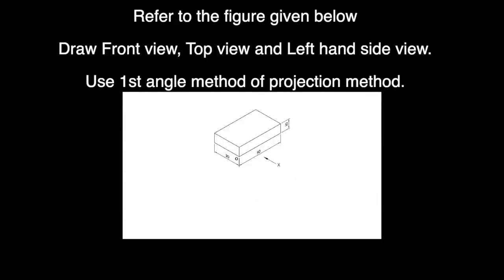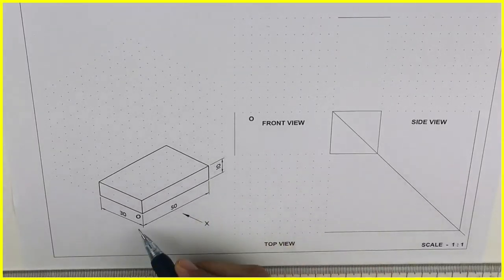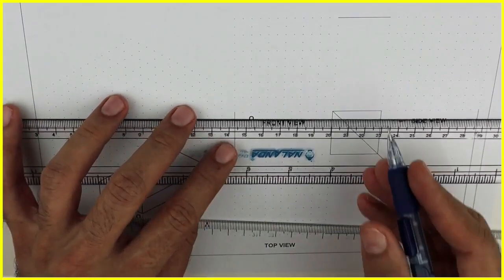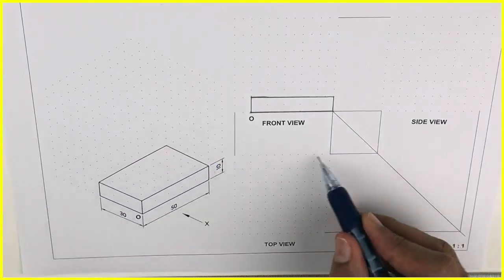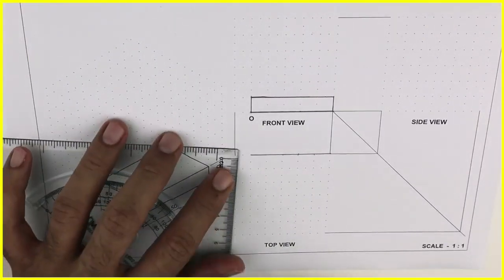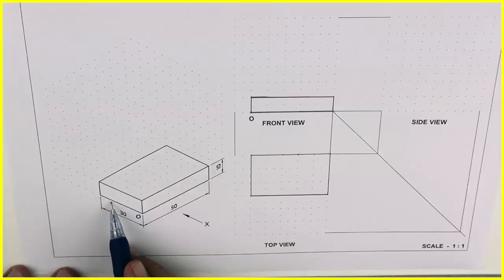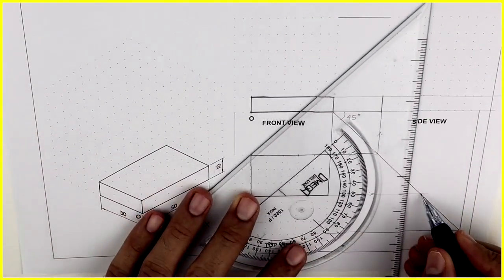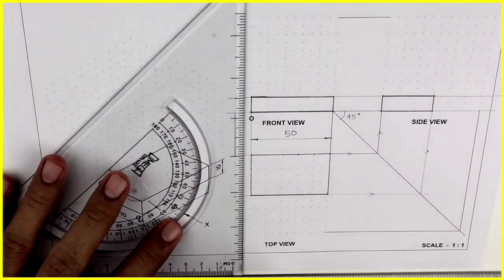Orthographic projection - 1 , Tutorial - engineering drawing.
Link for the dotted Worksheet Q1

Orthographic Projections:
Orthographic projection is a method of representing three–dimensional objects in two dimensions.
It is generally used by Engineers, designers, architects, and technical artists to help a manufacturer understand the specifics of a product that needs to be created commonly use it.
There are 2 types of orthographic projections
 (1) First angle method of Projections and
(2) Third angle method of Projections.

What is the difference between the 1st angle and 3rd angle method of Projections?
The difference between first and third angle projection is in the position of the Top, Front and Side views.

Why we can't use the 2nd and 4th angle projection?
Overlapping projection views create confusion in the drawing. Therefore the Second angle method of projection and Fourth angle method of the projection system is not used.
The third angle is mainly used by the USA and CANADA and Entire EUROPE and the Rest of the world use the First angle method of projection.

Some people also say orthogonal Projections.

Advantages of using orthographic
(1) You can show hidden detail and all connecting parts.
(2) You can show all dimensions necessary for manufacture.
Limitations.
 Orthographic drawings do not show depth or realistic views.
 A single-view orthographic drawing represents every object as having only two dimensions.

In orthographic projection, there are six possible views of an object, because all objects have six sides - front, top, bottom, rear, right side, and left side.
Typically, an orthographic projection drawing consists of three different views: a front view, a top view, and a side view. Occasionally, more views are used for clarity.
Mountain video creditVideo by Engin Akyurt from Pexels
Top view car Video by Taryn Elliott from Pexels
Side view car Video by The Lazy Artist Gallery from Pexels
Jeep side view Video by Pressmaster from Pexels
No. 3 by The Denotes Commons Attribution-ShareAlike 3.0 Unported